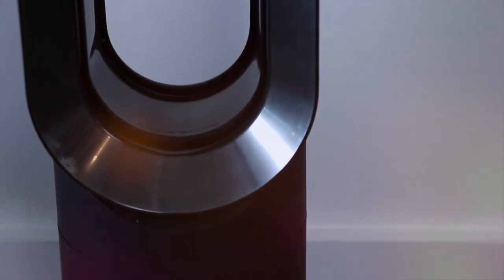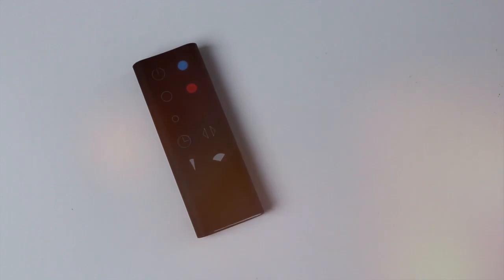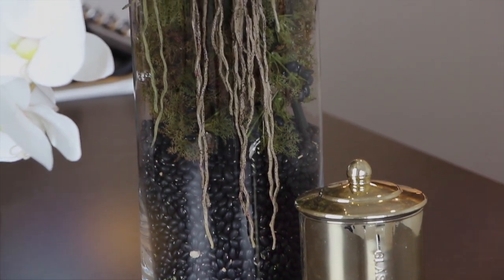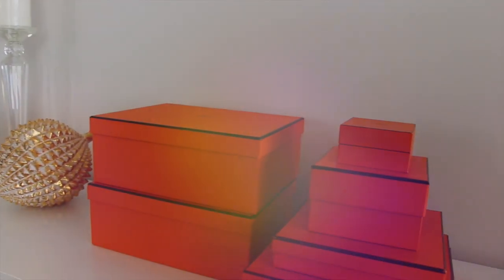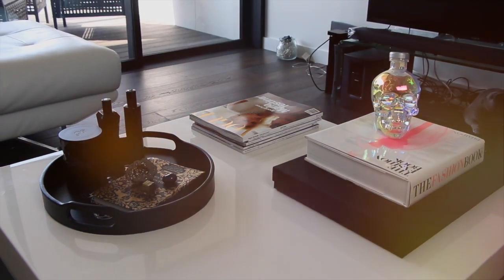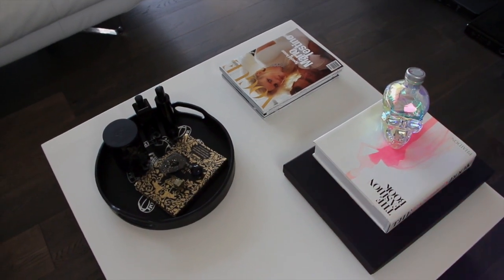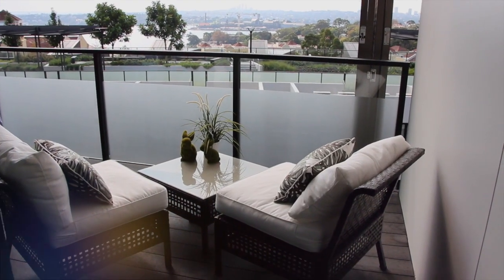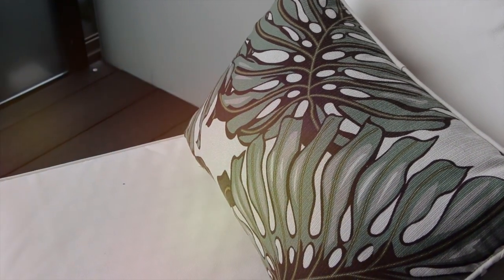5 TIPS FOR CREATING A STYLISH, ELEGANT AND CHIC HOME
Thank you for tuning in again. This time I want to involve you in one of my other passions! That is my home, I don't only love to create beauty when it comes to my hair, face and clothes but I also LOVE to create a beautiful environment around me. These tips should help you get started on the creation of your own sanctuary. I hope you enjoy this video.

Love,
Margarita

CREATE A BEAUTIFUL LIFE x

Help with editing and titles via my new 'video mom' linked below, she's amazing if you need help!